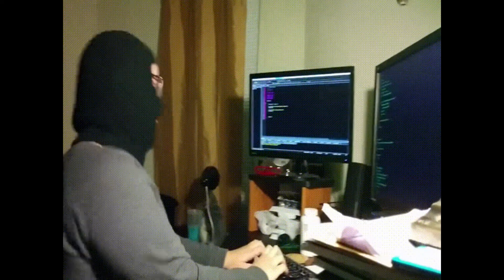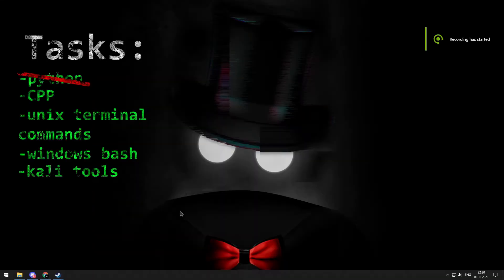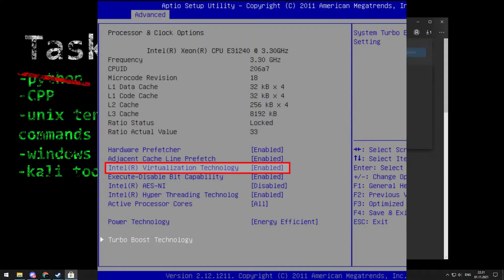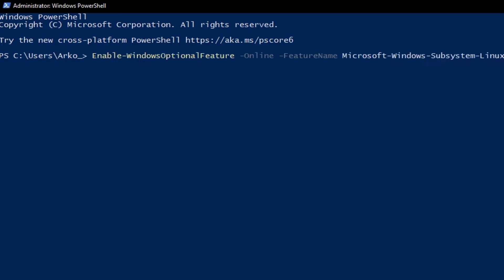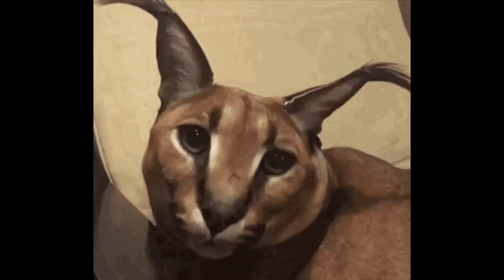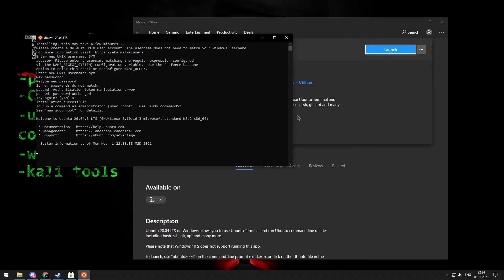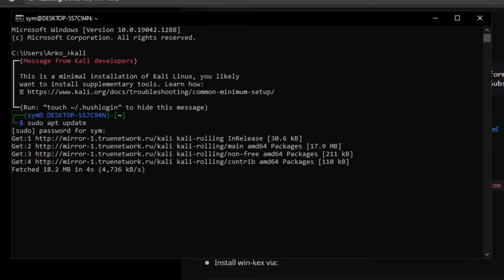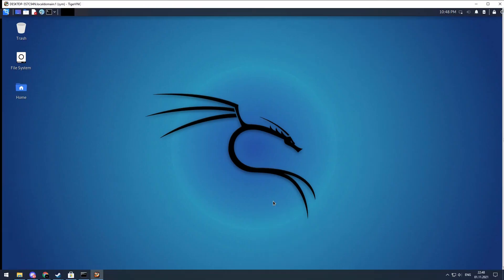how to install kex (kali linux) on windows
Kali Linux on windows, Kex